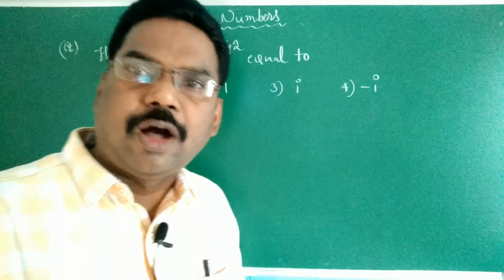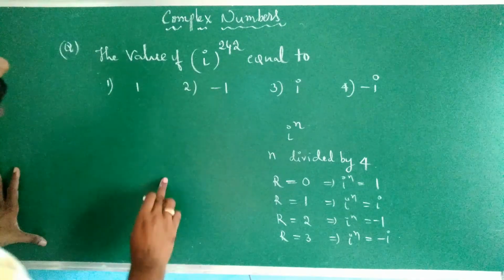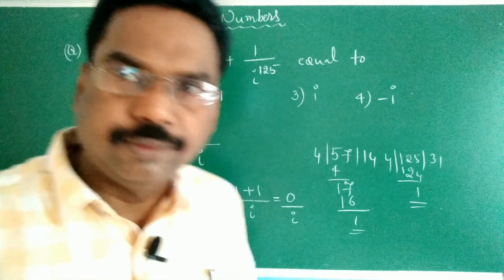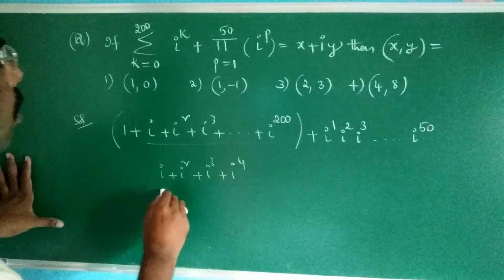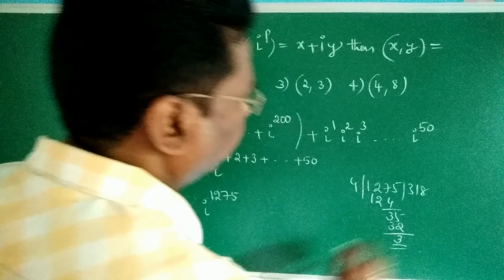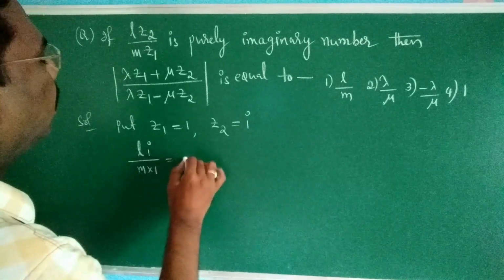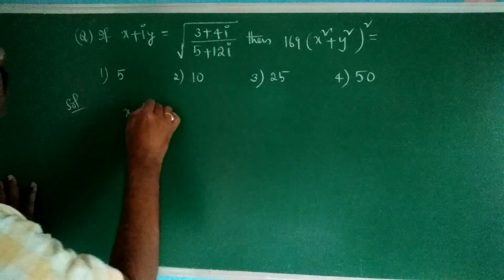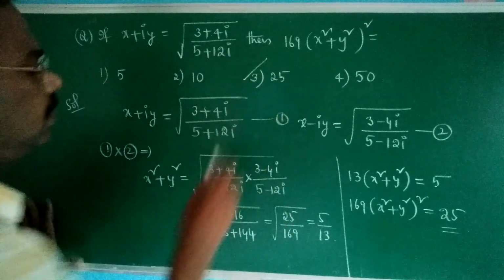Complex Numbers (shortcut method's)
For JEE (Mains and advanced), EAMCET (A.P& T.S) , KCET,NDA and Other Compitatve exams